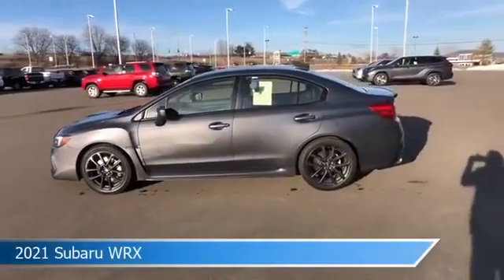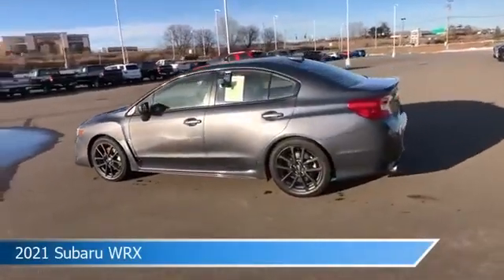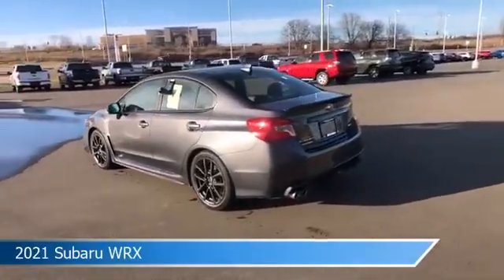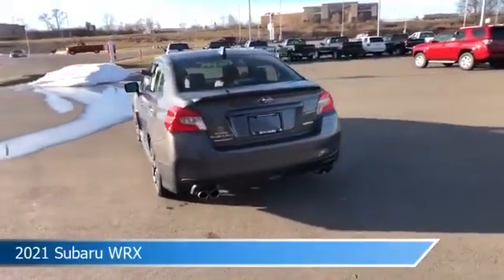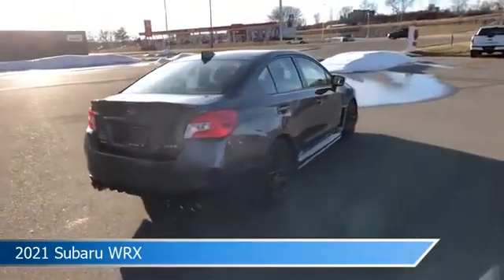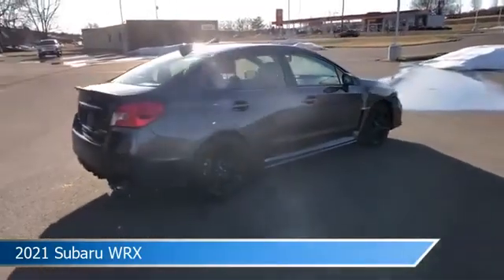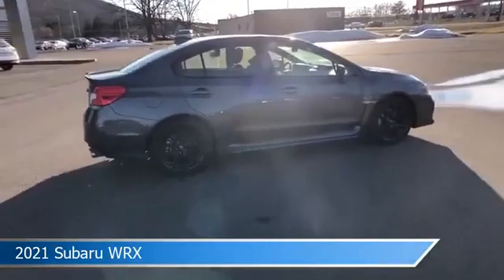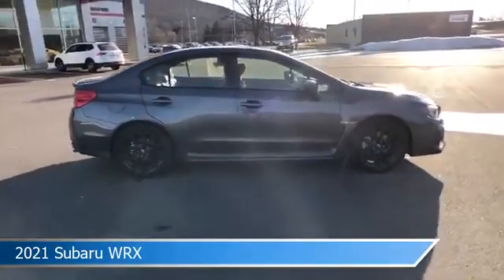2021 Subaru WRX WT0183A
2021 Subaru WRX WT0183A